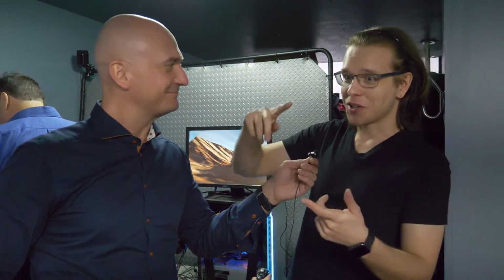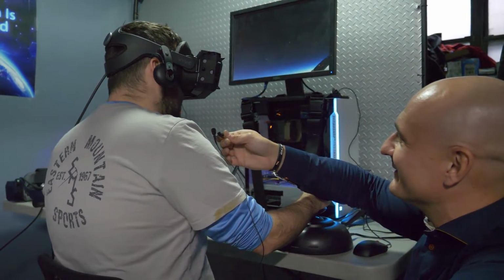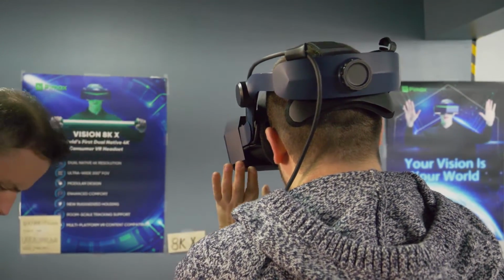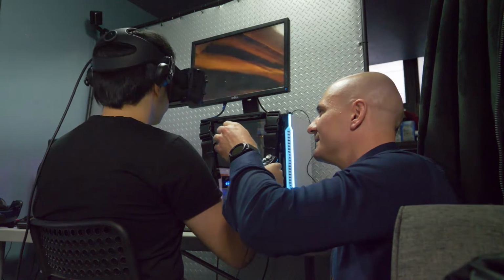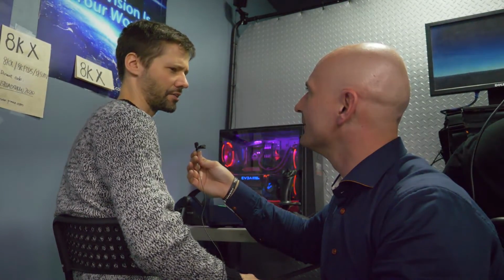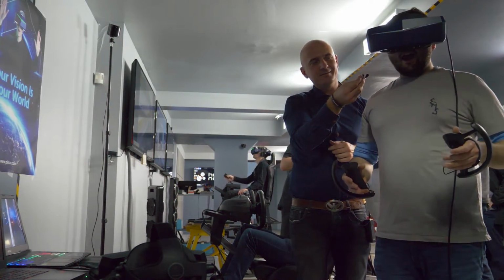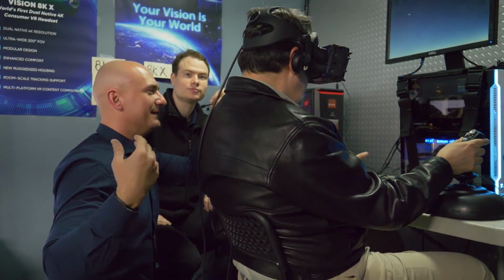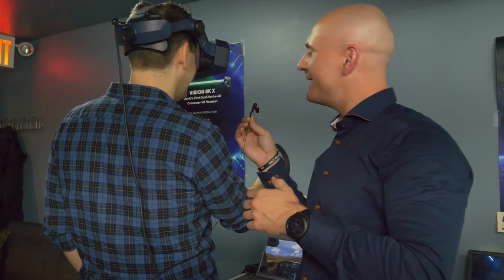More impressions from Pimax US Roadshow - New York City meetup #2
Pimax has been hosting a second US Roadshow meetup yesterday, at Hubneo VR Lab in central New York City. Here are the second part of two videos in total from the Pimax New York meetup, including visitor's first impressions of the VR headsets Pimax 8KX, Pimax 8K Plus, Pimax Artisan and Pimax 5K Super.